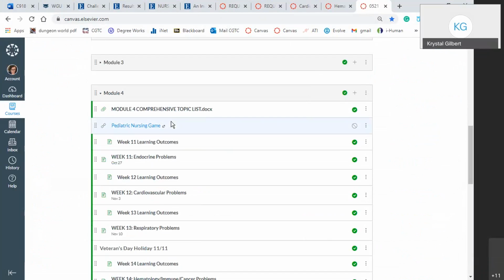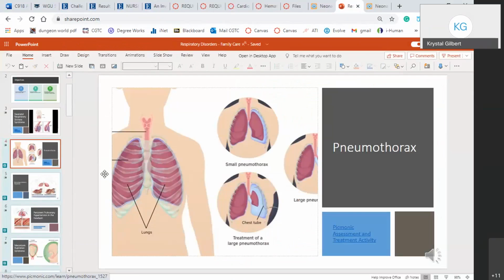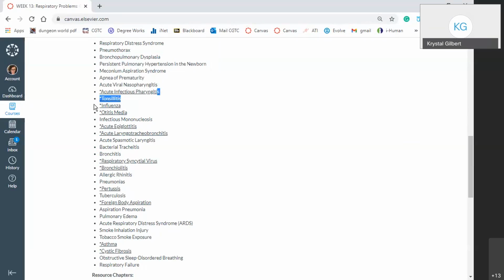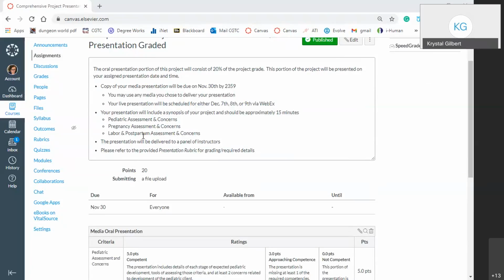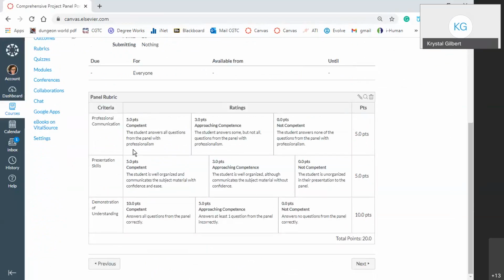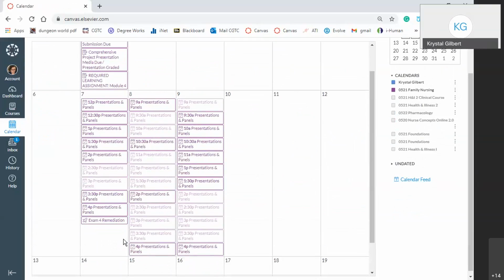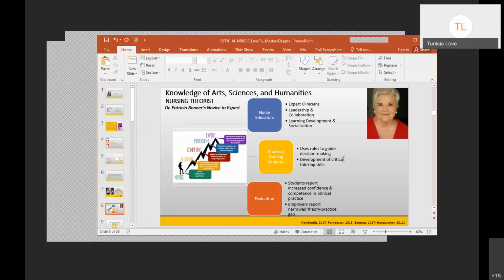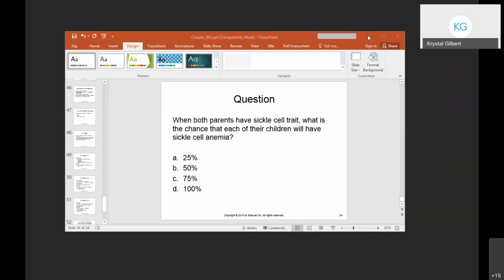11/10/2020 - Family Care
Live Collaboration from 11/10/2020 with Q&A of Respiratory Problems and Comprehensive Project.